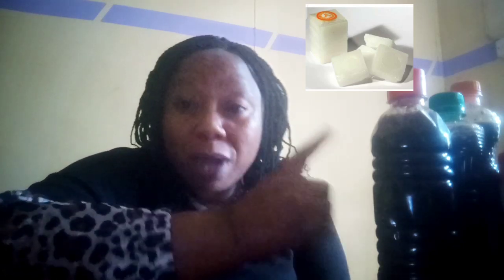Wonderful Recipe On How To Make Your Favour Soap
how to make favour soap